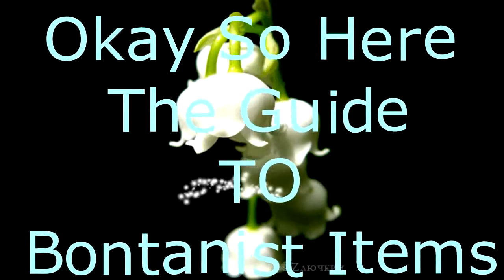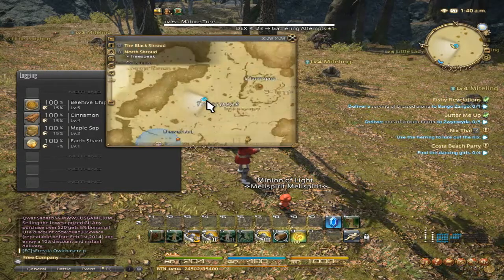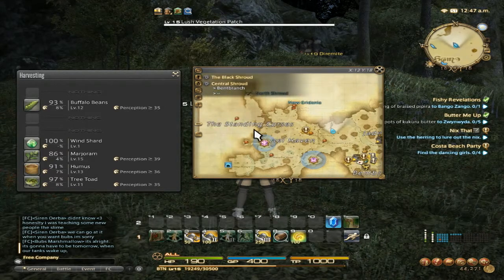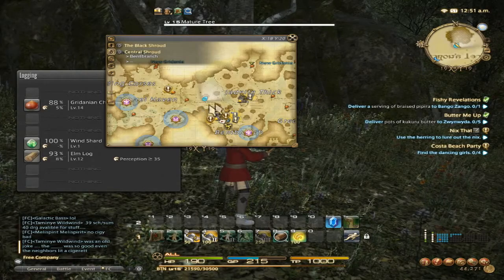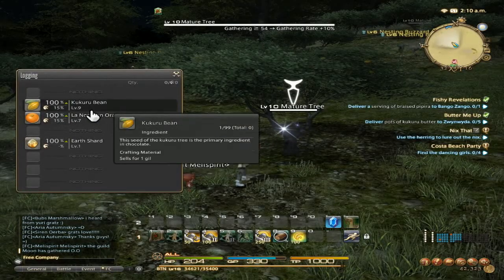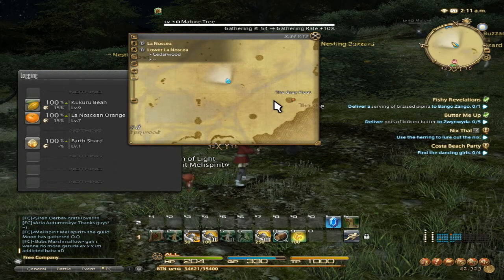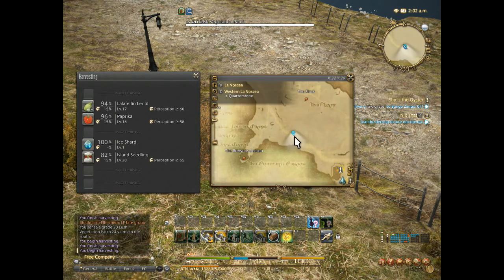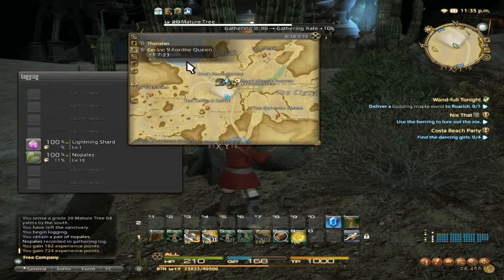Final Fantasy 14 A Realm Reborn Walkthrough Botanist Guide Lvl 1-20 Items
If I missied any betwen lvl 5 to lvl 20 please let me know so I can put in another video thansk guys :)

Black Shroud Area
0:30 Alliagan Snail Lvl 5 Mature Tree
0:30  Also at 1:30 Maple Branch Lvl 5 Mature Tree
0:30 Also at 1:30 Maple Log Lvl 5 Mature Tree
1:30 Latex Lvl 5 Mature Tree
1:53 Beehive Chip Lvl 5 Mature Tree
1:53 Cinnamon Lvl 5 Mature Tree
1:53 Maple Sap Lvl 5 Mature Tree
2:55 Also at 3:35 Ash Branch Lvl 10 Mature Tree
2:55 Also at 3:35 Ash Log Lvl10 Mature Tree
2:55 Also at 3:35 Tinolqa Mistletoe Lvl 10 Mature Tree
3:35 Crow Feather Lvl 10 Mature Tree
4:00 Buffalo Beans Lvl 15 Lush Vegetation Patch
4:00Marjoram Lvl 15 Lush Vegetation Patch
4:00 Humus Lvl 15 Lush Vegetation Patch
4:00 Tree Toad Lvl 15 Vegetation Patch
5:10 Carnation Lvl 15 Vegetation Patch
5:10 Cotton Boil Lvl 15 Vegetation Patch
5:10 Lavender Lvl 15 Vegetation Patch
5:10 Chanterelle Lvl 15 Vegetation Patch
5:55 Grindanian Chestnut Lvl 15 Mature Tree
5:55 Elm Log Lvl 15 Mature Tree
6:30 Belladonna Lvl 20 Lush Vegetation Patch
6:50 Galago Mint Lvl 20 Lush Vegetation Patch
7:05 Gil Bun Lvl 20 Lush Vegetation Patch
7:18 Shroud Seedlings Lvl 20 Lush Vegetation Patch
7:40 Faerie Apple Lvl 20 Mature Tree
7:40 Yew Branch Lvl 20 Mature Tree
7:40 Yew Log Lvl 20 Mature Tree
8:08 Hidden Rare Item Faire Apple Seedling Lvl 20 Mature Tree

La Noscea Area

9:33 Kukuru Bean Lvl 10 Mature Tree
9:33 La Noscean Orange Lvl 10 Mature Tree
10:58 Cinderfoot Olive Lvl 15 Lush Vegetation Patch
11:00 Lowland Grapes Lvl 15 Lush Vegetation Patch
11:00 Cieldalaes Spinach Lvl 15 Lush Vegetation Patch
11:00 Highland Parsley Lvl 15 Lush Vegetation Patch
11:35 Ruby Tomato Lvl 15 Lush Vegetation Patch
11:35 Sunset Wheat Lvl 15 Lush Vegetation Patch
11:35 La Noscean Lettuce Lvl 15 Lush Vegetation Patch
12:05 Lalefellin Lemil Lvl 20 Lush Vegetation Patch
12:05 Paprika Lvl 20 Lush Vegetation Patch
12:05 Island Seedling Lvl 20 Lush Vegetation Patch
12:50 Sun Lemon Lvl 20 Mature Tree

Thanalan Area

13:13 Cock Feather Lvl 10 Mature Tree
13:13 Cloves Lvl 10 Mature Tree
13:48 Ogre Pumpkin Lvl 15 Lush Vegetation Patch
13:48 Garlean Garlic Lvl 15 Lush Vegetation Patch
13:48 Wild Onion Lvl 15 Lush Vegetation Patch
14:15 Rye Lvl 15 Lush Vegetation Patch
14:15 Moko Grass Lvl 15 Lush Vegetation Patch
14:15 Coerthas Carrot Lvl 15 Lush Vegetation Patch
14:15 Grass Viper Lvl 15 Lush Vegetation Patch
14:35 Nopales Lvl 20 Mature Tree

All about Commetary, Gameplay, Walkthrough, Quest, Crafting, All Jobs,

Final Fantasy XIV: A Realm Reborn is a massively multiplayer online role-playing game for Windows PC and PlayStation3 that invites you to explore the realm of Eorzea with friends from around the world. Form a party and adventure with a multitude of players from across theglobe. Forge friendships, mount chocobos, and board airships as you and your companions create your own unique stories in Eorzea. Set out alone or enlist the aid of friends as you undertake epic quests, battle familiar Final Fantasy monsters, and acquire unique abilities and equipment. All the classic elements from the series that you have come to know and love are waiting! Embark on the adventure of a lifetime to help reforge the fate of Eorzea.
All the hallmarks of the Final Fantasy franchise, including genre-leading graphics and HD real-time cut scenes; Robust gameplay features such as Free Companies, story-driven player-vs.-player content, and primal summoning to bring players together.
Incredible new graphics engine that delivers a high level of detail and quality on both the PlayStation 3 and Windows PC platforms.
A flexible class system that allows players to change to any of the eighteen different classes on the fly simply by changing their equipped weapon or tool.
Breathtaking musical score by renowned Final Fantasy series composer Nobuo Uematsu.
Cross platform play on PlayStation 3 and Windows PC.